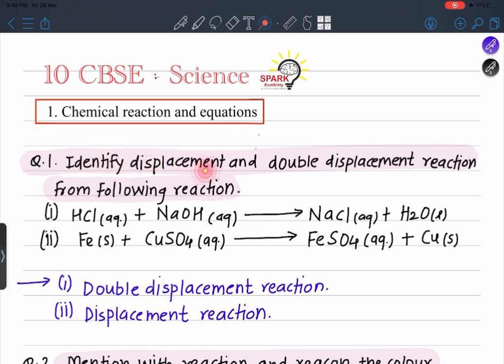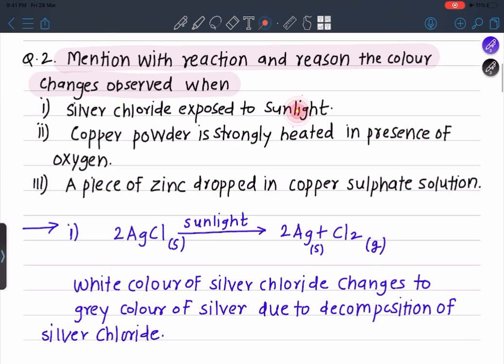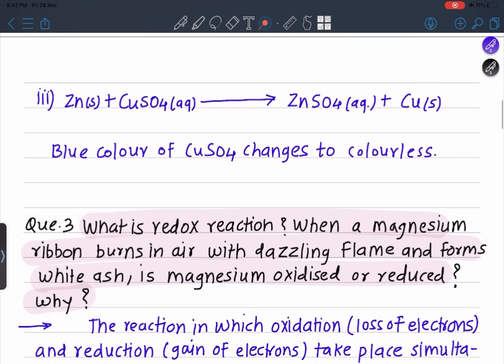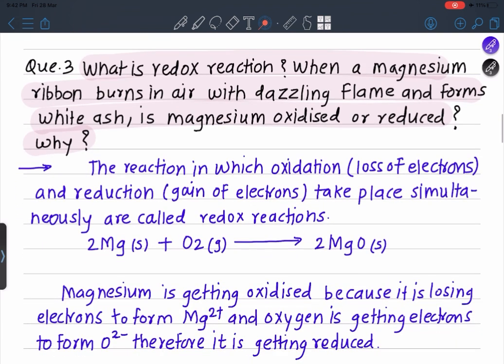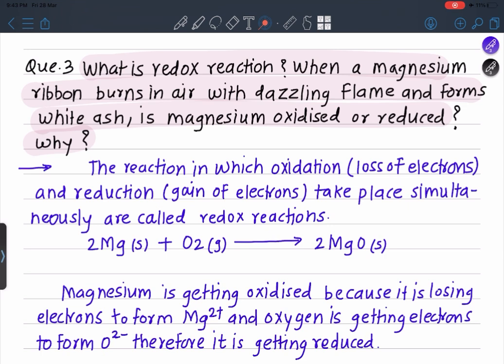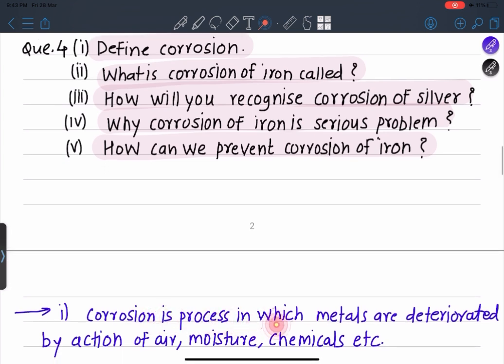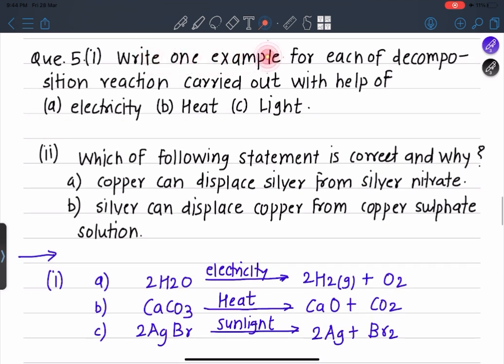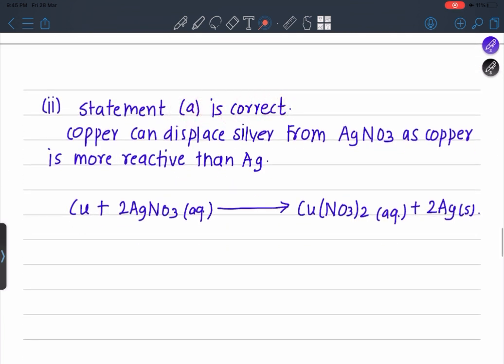10 CBSE | Science | Chemical reaction and equation | Sane sir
5 important questions of science chapter 1